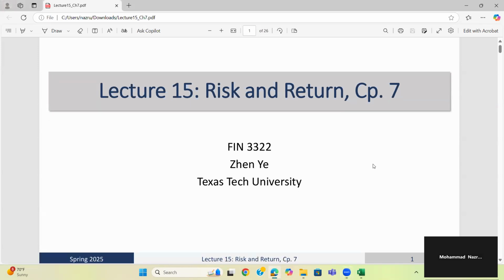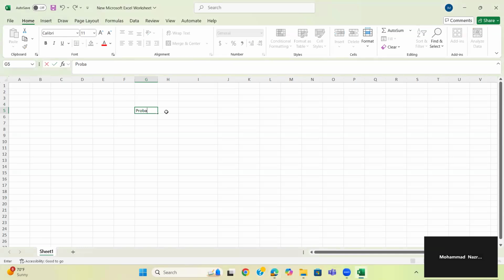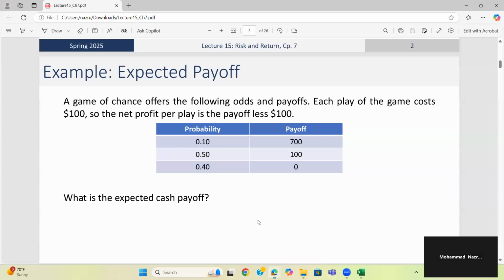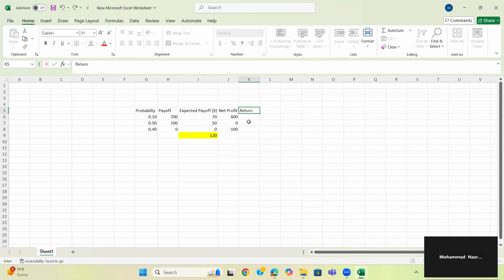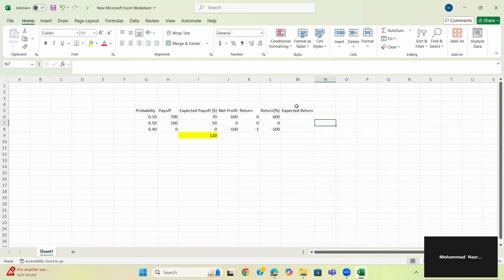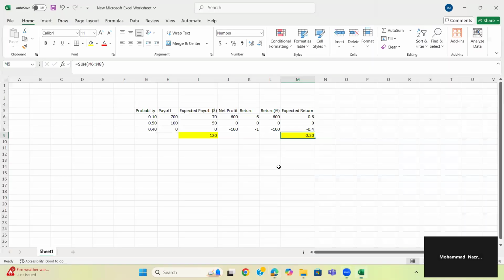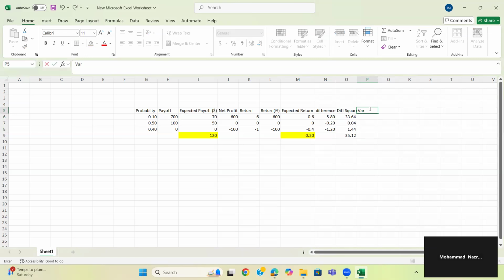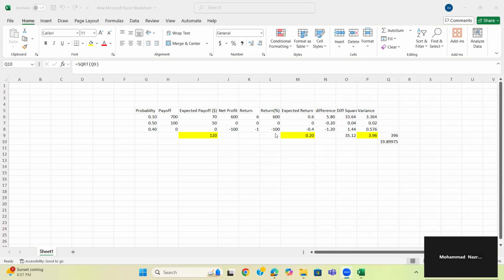CF- Expected Payoff, Return, and Variance